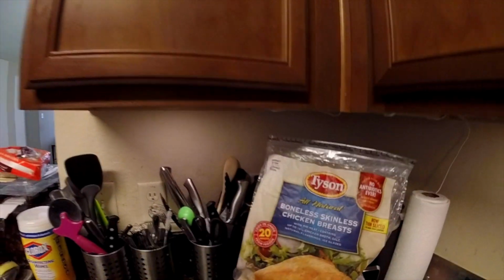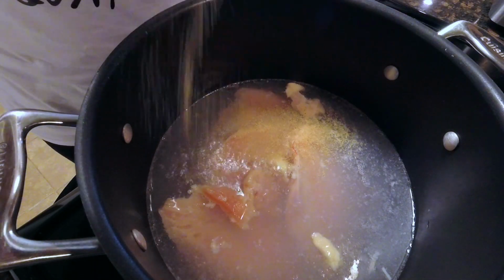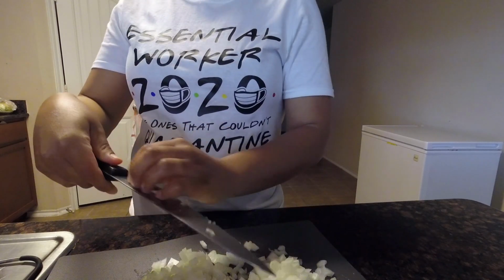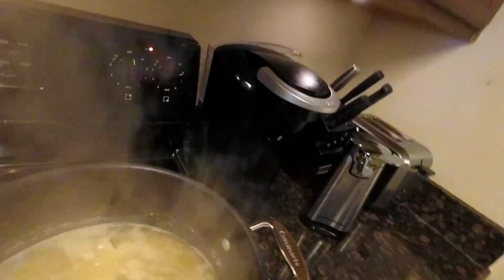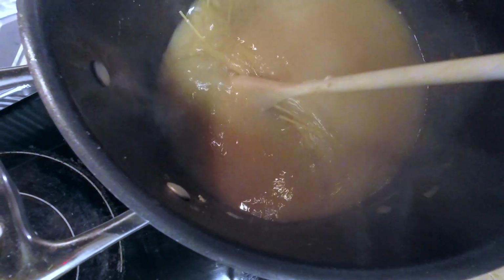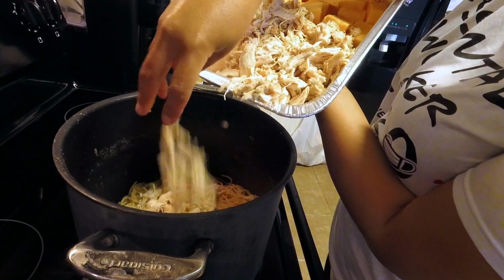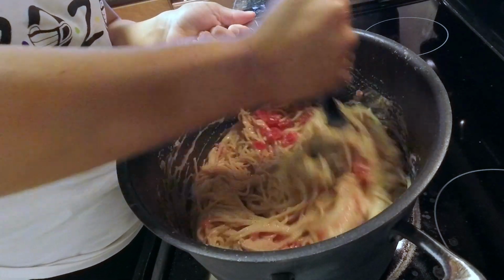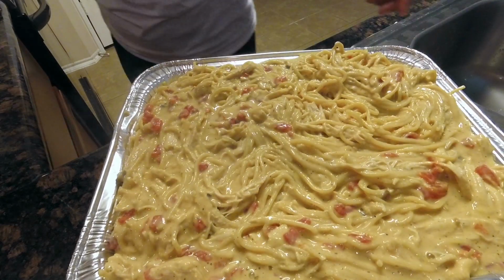Quarantine Meals | How to make Chicken Spaghetti | Quick and Easy Meals | Cook With Me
Hey y'all I'm making chicken spaghetti today! Let me show you how I make the best quarantine meal of 2020!!! It's fast, easy and delicious!